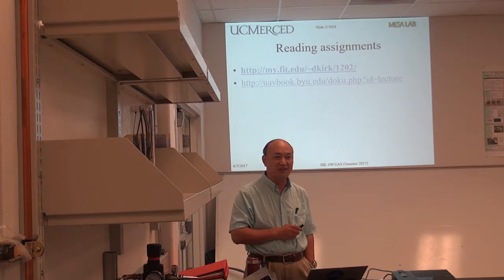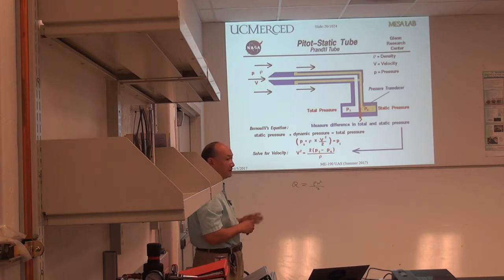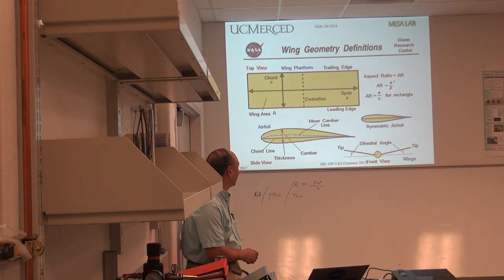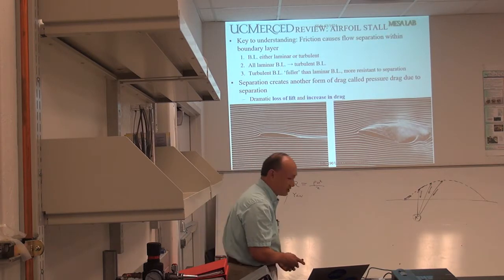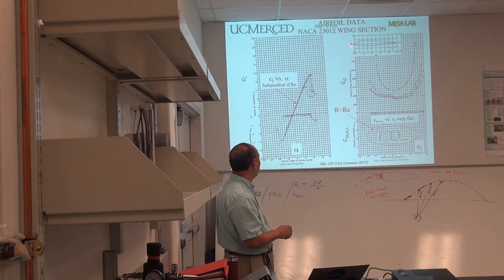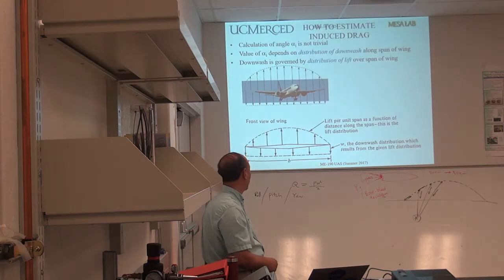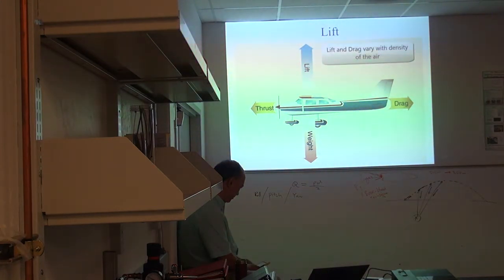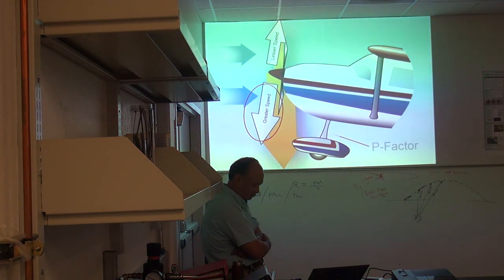Week03 Monday 6/5/17 Basic Aerodynamics of Flight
This is for summer 2017 ME190 "Unmanned Aerial Systems" course (4 credits, lab intensive) as ME technical elective course.